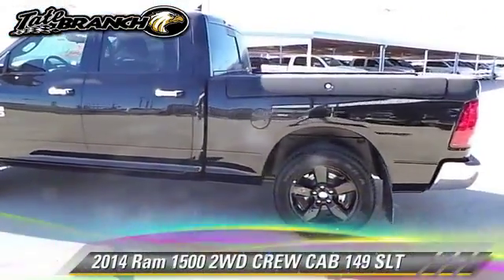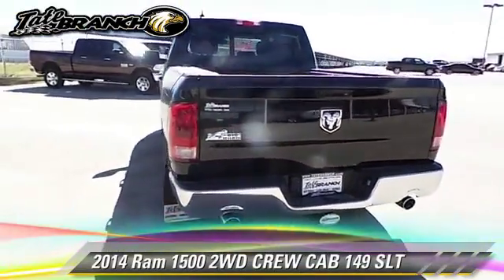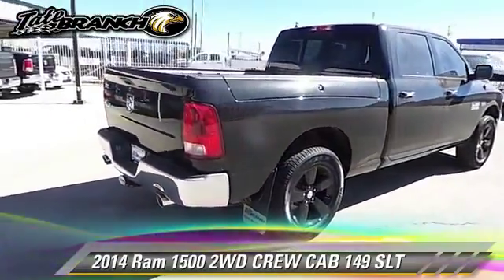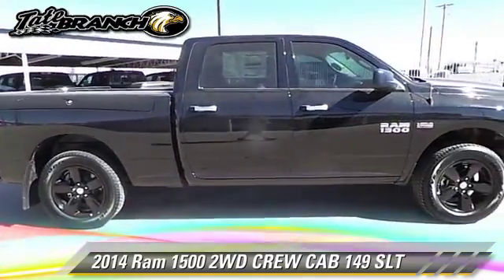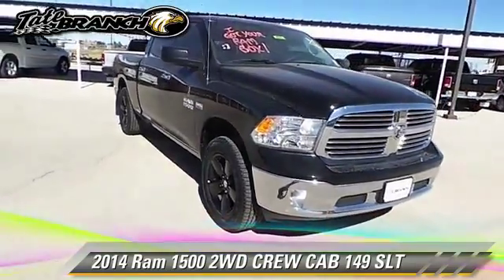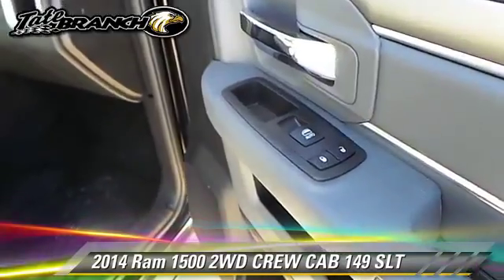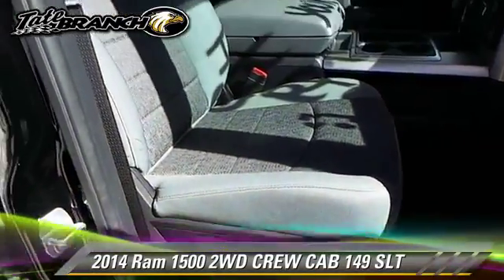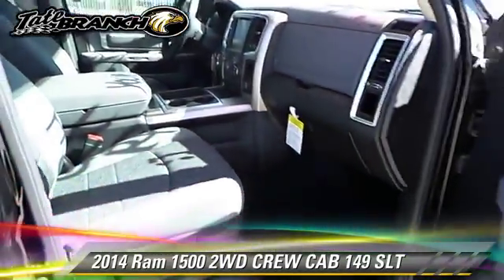2014 Ram 1500 149 SLT - HOBBS, LUBBOCK, MIDLAND, ODESSA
- new, HOBBS, LUBBOCK, MIDLAND, ODESSA

2014 Ram 1500 2WD CREW CAB 149 SLT

Color: BLACK
Engine: 8 - CYL.
Transmission: AUTOMATIC
Miles: 170
VIN: 1C6RR6TT6ES211244
Stock: 4599

This vehicle features: RWD, AUTOMATIC STABILITY CONTROL, CENTER ARM REST, CENTER CONSOLE, CHILD SAFETY LOCKS, CHROME WHEELS, CURTAIN AIR BAGS, DUAL FRONT AIR BAGS, KEYLESS ENTRY, NAVIGATION, NAVIGATION POWER WINDOWS, POWER DOOR LOCKS, RECLINING SEATS, TILT WHEEL, TRACTION CONTROL, TURBOCHARGER, WINDOW LOCK

TATE BRANCH DODGE CHRYSLER JEEP RAM HOBBS. PROUDLY SERVING HOBBS, LUBBOCK, MIDLAND, ODESSA, AND SURROUNDING NEW MEXICO LOCATIONS. THIS BLACK 2014 Ram 1500 IS EQUIPPED WITH A 5.7L V8 16V MPFI OHV, AUTOMATIC TRANSMISSION, AND RECEIVES AN ESTIMATED 15 City/22 Hwy MPG.

[DFIN:3:3011878:A:1926:17FB2AC7:383e7217a0b78a028563bdfd25c75717]